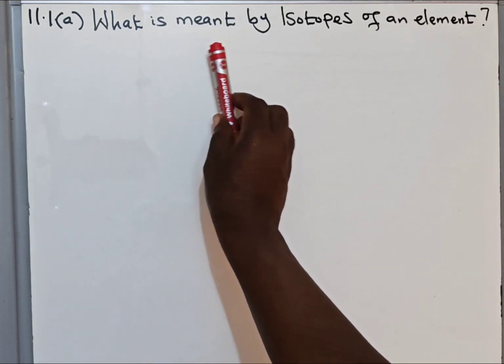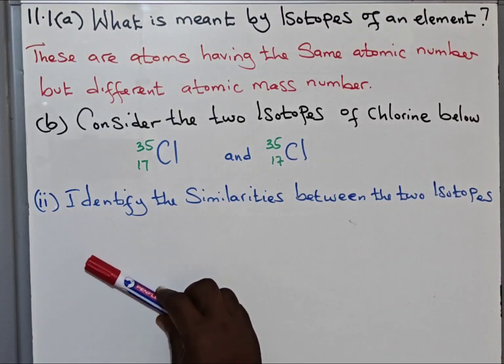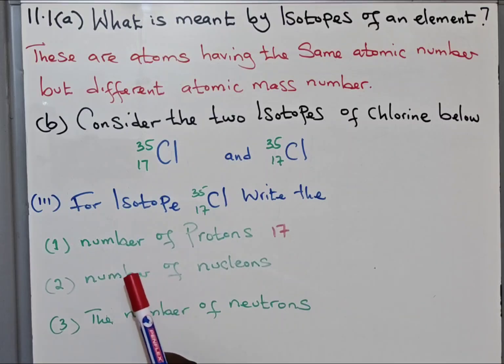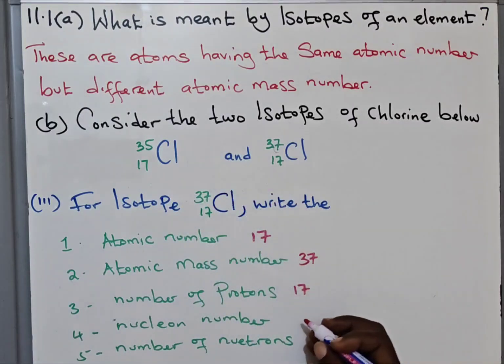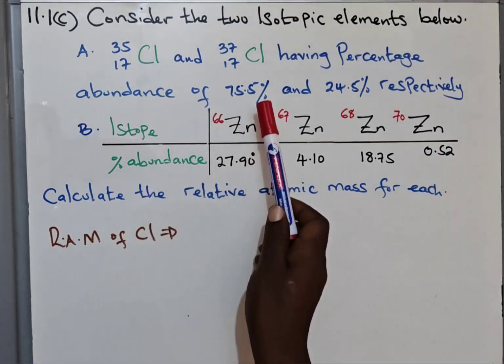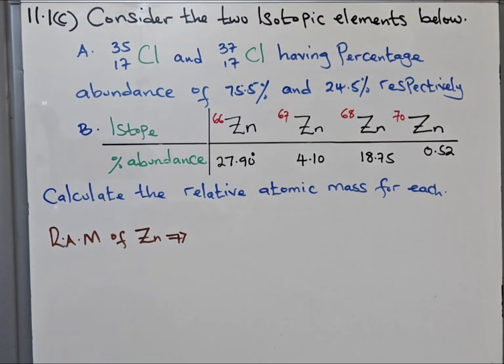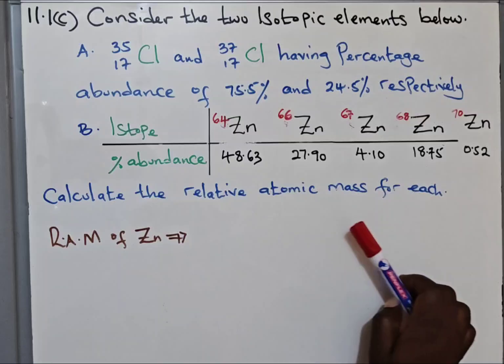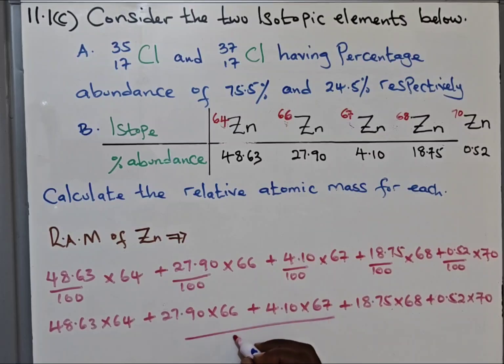THE ISOTOPES: Grade 10